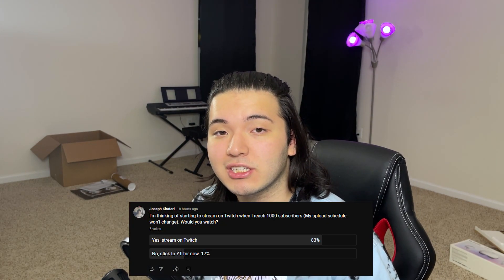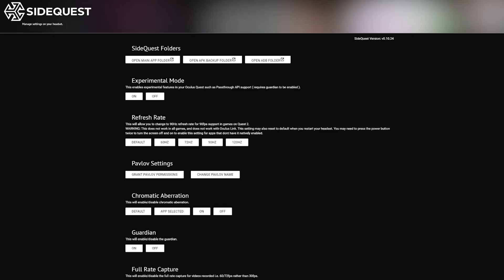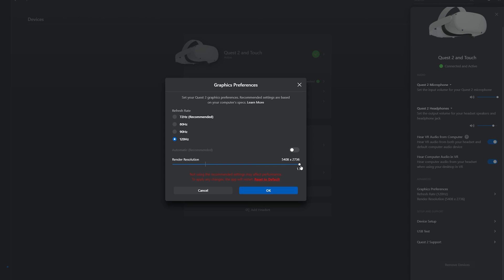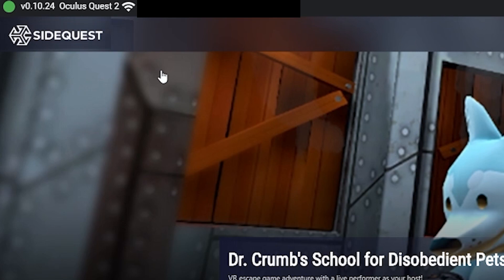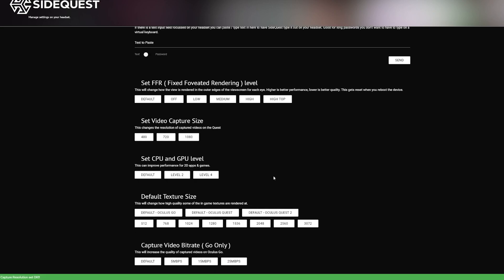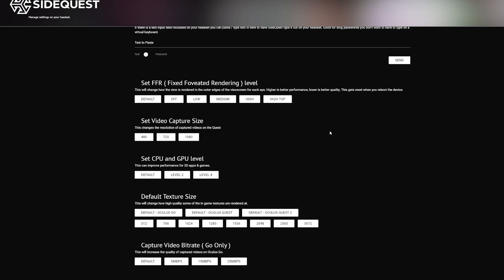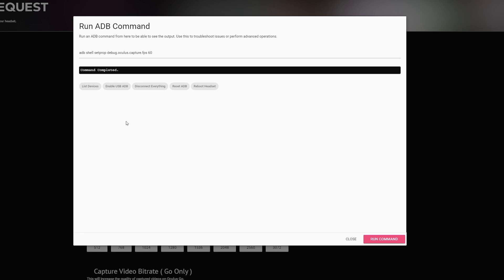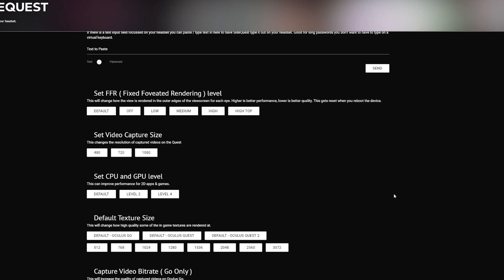How to INCREASE RESOLUTION on Oculus Quest 2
I’m about to completely change your VR experience in the best way possible.

Everything I will tell you about today is fact and it is the culmination of what I’ve learned from using a VR headset for over a year now. I was in your shoes at the beginning too but after tinkering with various settings, I figured out how to increase my VR headset's resolution and I don’t regret it at all.

This video is an introduction into a years worth of testing, and having fun in VR by me in order to figure out what works and what is a myth when making your games look better.

SOCIAL

Ok so today, we are specifically looking at increasing the oculus quest 1 and 2 resolution using the program ADB which is inside of Sidequest but there is also an easier method that is built into the Oculus settings. I recommend maxing out your Oculus settings and if that still does not satisfy you, then increase it even further using the ADB program.

Before I start, I just want to give credit to The Mysticle as I learned how to use ADB from his channel, but his tutorial is over a year old so this is a more up-to-date and easier version.

So in order to make this tutorial work, you will need to have an Oculus developer account and the latest version of sidequest installed. You will also need a PC and to have your Oculus device connected to your computer using a cable.

So first make sure your air link on your headset is turned off and your headset is plugged in, then open up your oculus software, click devices, click your headset and graphics preferences. Then uncheck the box, and slide the slider to the max. Also make sure that the hz is on the highest setting. Just click ok and then you’re done. Now as you can see, mine was already on max and I was not satisfied with the still shitty resolution, so now i’ll show you how to make it look so much better.

Ok so now open up Sidequest. Make sure you have the latest version which is v0.10.24 at the time of recording. In the top left, it should say your device is connected and if not, plug in your headset into your computer, make sure airlink is off, and put on the headset and click yes on the “Allow computer to access data” button.

Now click the wrench in the top right corner and that should pull up your settings. Click 120HZ on the refresh rate. As you can see, after doing this a green bar appeared at the bottom indicating that it worked. If you get an error message, make sure you have the drivers properly installed and that you are on the latest Sidequest version. Now, this will only put it to 120hz when the quest 2 supports it. Then turn Chromatic Aberration off, turn full rate capture on, set the Fixed Foveated Rendering level to Medium, set video capture size to 1080, and finally set the Default Texture Size to 2048.

Now as you can see, im actually not putting these to the max settings. The reason for this is because the Quest 2 actually cannot keep up with these harsh settings if you put them on max. Ok, and as long as you saw those green checkmarks at the bottom, then they have already taken effect and you are all good.

One last thing to do is go to the Run ADB Commands in the top right and paste in these 4 lines one by one.

adb shell setprop debug.oculus.capture.fps 60

These don’t affect performance or resolution but they will make all of your VR recordings super smooth and high quality. It also removes the bug where the audio gets out of sync. Just make sure to do this entire tutorial every time you restart your Quest 2 as the settings go away whenever you turn off your VR Headset.

🕘Timestamps:
0:00 - Introduction
1:05 - Community Post
1:38 - Goal
2:12 - Prerequisets
2:48 - Oculus App Method
3:47 - Plug
4:05 - Sidequest Method
8:32 - Outro

jpn - bloom. []
RITCHRD - SEA
RITCHRD - YEA
jinsang - betrayal